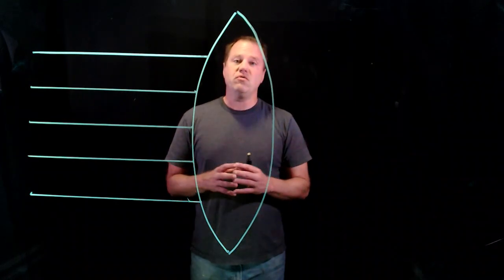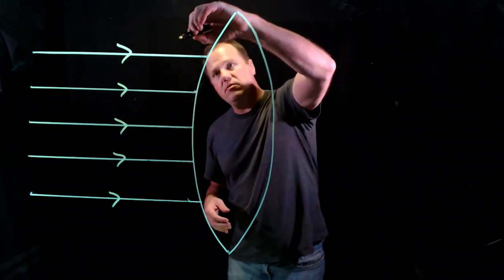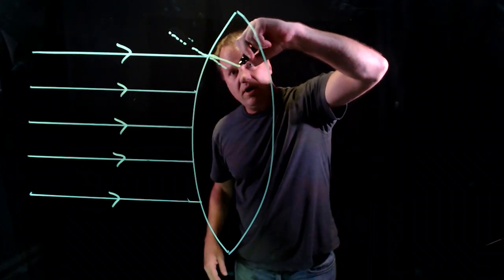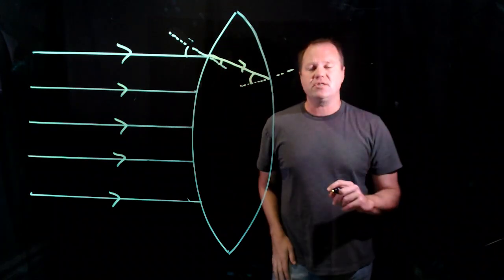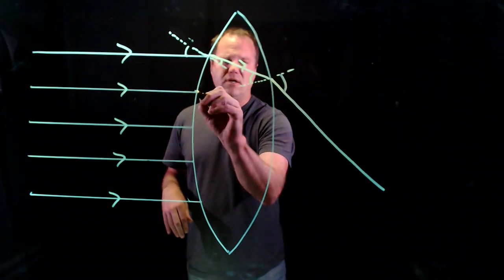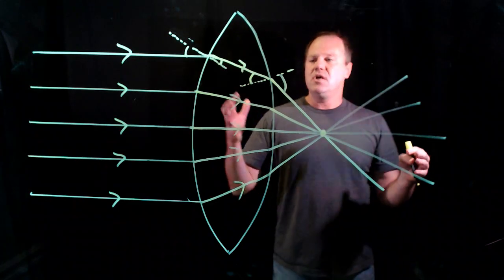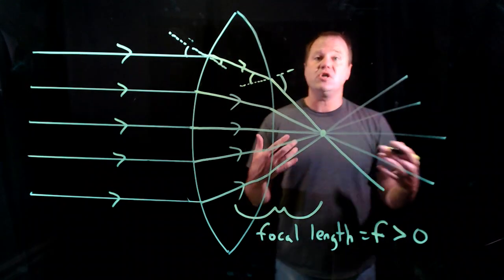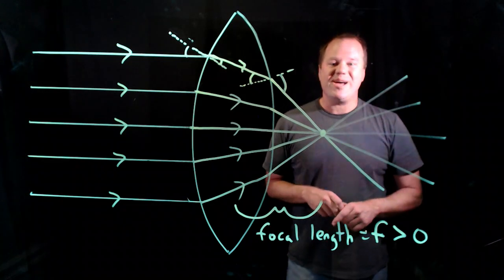Focal Point for a Biconvex Lens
I show how repeated application of Snell's law can be used to derive the focal length of a biconvex (converging) lens.